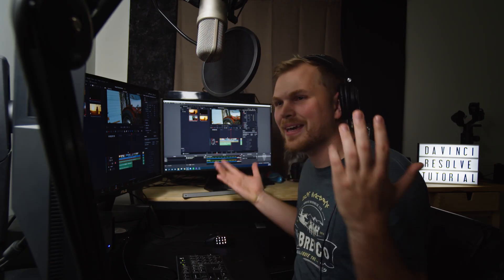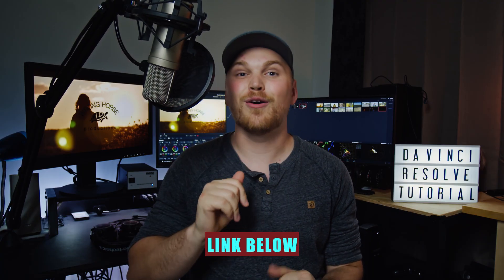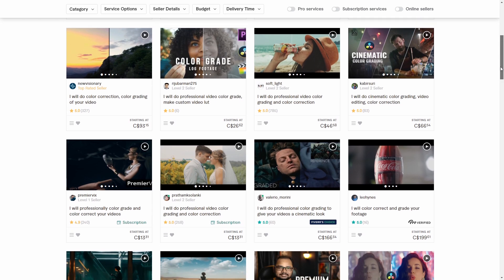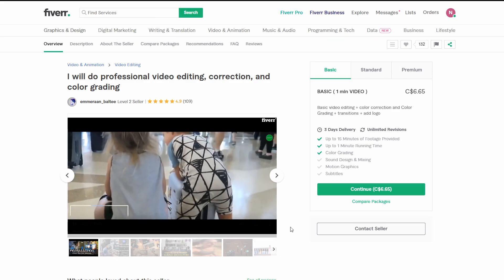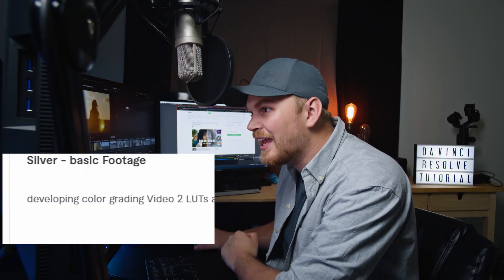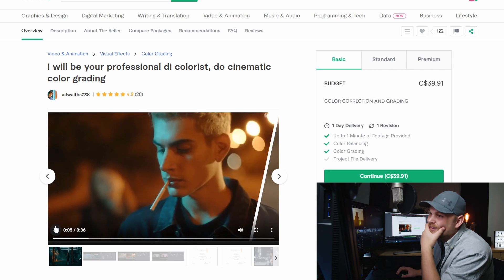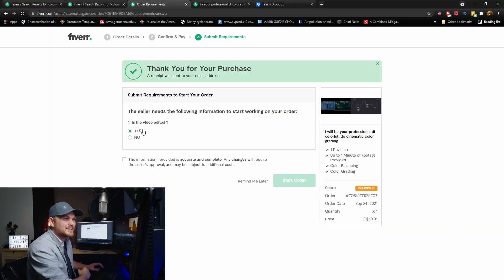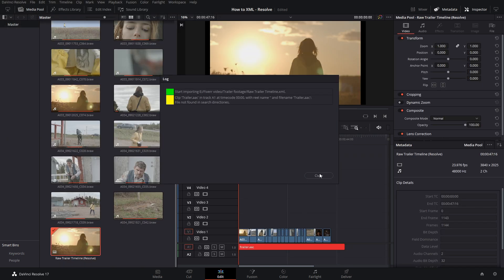I Paid a Stranger $6 to Color Grade My Movie - DaVinci Resolve 17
Timestamps:
Intro - 0:00
Hiring the Colorists - 0:54
Extra Details - 2:09
6 Dollar Review - 2:35
13 Dollar Review - 4:18
26 Dollar Review - 6:00
40 Dollar Review - 7:50
Final Thoughts - 10:01

Notes:
I'm back! Been up to a ton of stuff, and this short film being released into the wild being one part of that. Thank y'all for the incredible support that keeps me coming back to make videos.

The big takeaway I want from this video is to encourage people to value their time and charge a fair wage for their services. The race to the bottom doesn't really help anyone. The other takeaway is to maybe get folks to consider the skills they should have before starting to work with and charge clients for post production services. My advice is to pick up the program, take Black magic's courses, really study the manual and learn how things actually work in the program. Start working with free clips and then see if you have some friends who've shot something that you can grade. Reach out to filmmaking forums and explain your situation and how you're looking for experience right now, music videos, short films, documentaries, if you're able to get compensated a bit that's great but right now you're learning and bolstering your resume. Then after you've practiced a couple years, gotten some experience and have a reel put together of work you've been hired to do (not free/tutorial clips) then I'd say really put yourself out there and consult with any professionals in your filed and location their rates so you can make informed decisions.

Check out the DaVinci Resolve 17 reference manual to learn more you can find it in the help tab of Resolve.